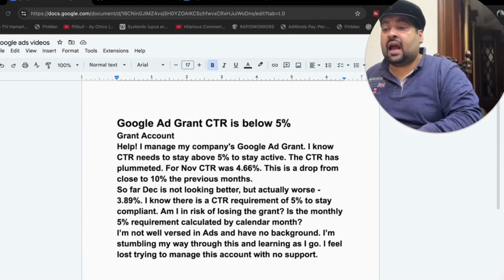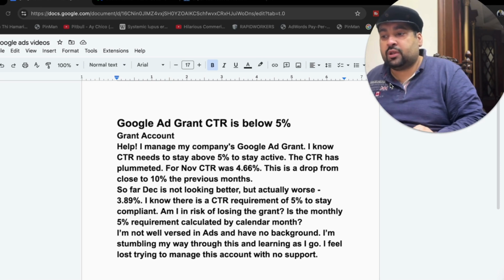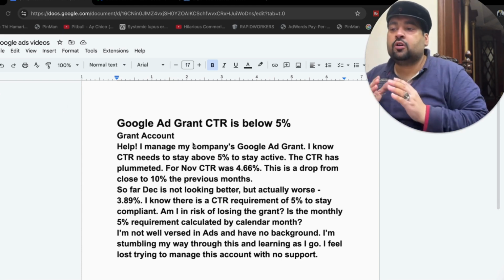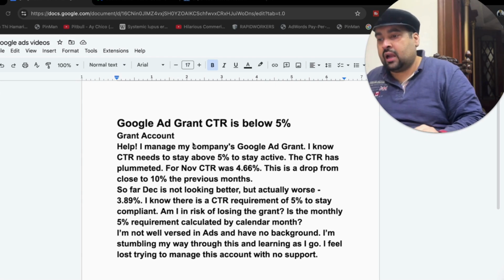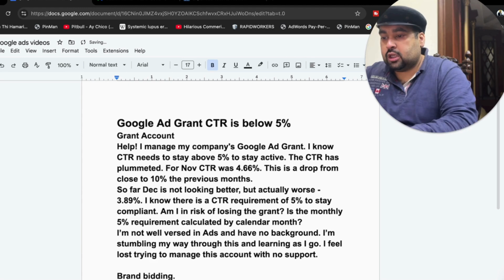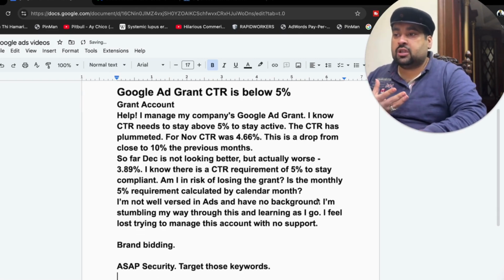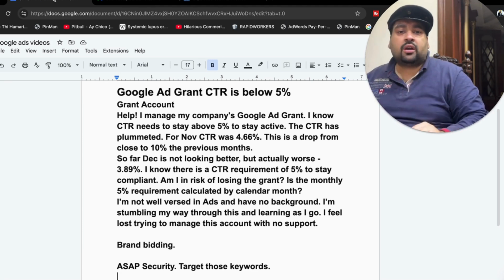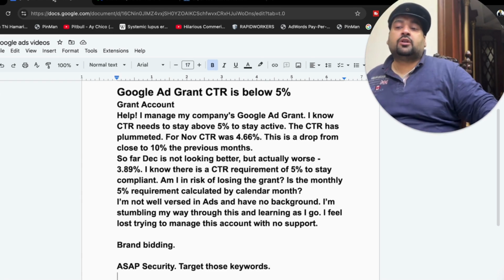Google Ads Grant CTR Below 5%? How to Fix It & Stay Compliant (Nonprofit Help)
In this video, Ali Raza—Google Ads and Facebook Ads certified professional—addresses a critical issue faced by nonprofits using Google Ad Grants: what to do when CTR (Click Through Rate) drops below the 5% threshold. He explains that Google Ad Grants accounts require a minimum 5% CTR monthly to remain compliant, and the calculation is based on the calendar month.

He provides actionable strategies to boost CTR quickly:

Run branded keyword campaigns (e.g., targeting your organization’s name).

Use the Search Terms Report to identify and pause low-CTR keywords.

Regularly optimize ads and keywords by sorting them by CTR and pausing underperformers.

Once CTR is recovered, you can re-enable paused keywords.

Finally, he offers a professional audit and management service for struggling nonprofits.

📌 Chapters

Introduction & The Problem – 0:00

What Are Google Ads Grants? – 0:51

Is the 5% CTR Monthly? – 1:10

Brand Campaigns to Improve CTR – 1:19

Using Search Terms Report – 1:46

How to Pause Low CTR Keywords – 2:00

Maintaining and Restoring CTR – 2:13

Final Tips + Audit Help Offer – 2:26

Closing Message – 2:37